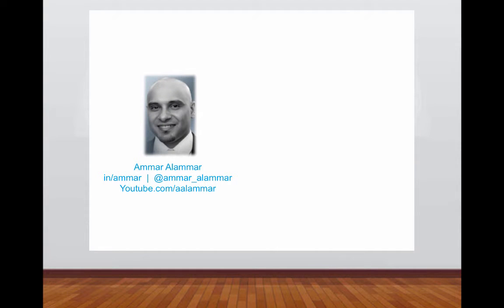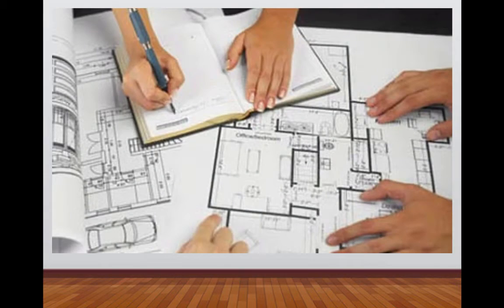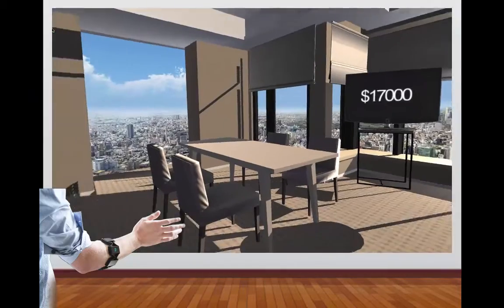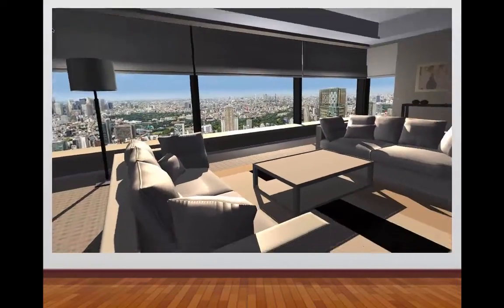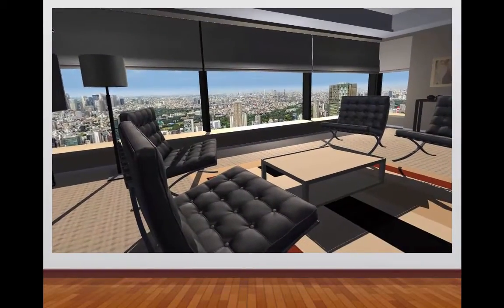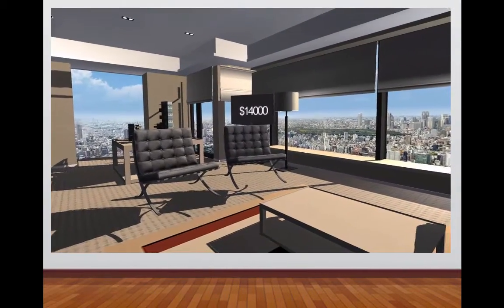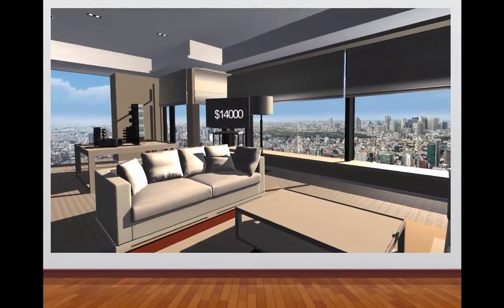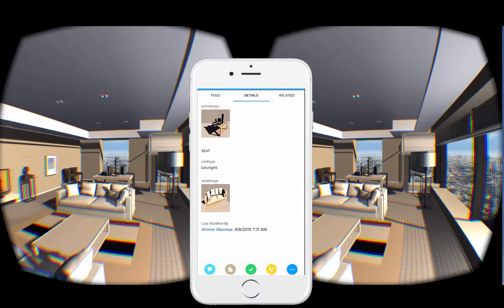Realestate Fitout using Myo and Oculus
An interior design team uses the Myo armband and the Oculus headset to test and validate the design with the customer before proceeding. The medium is both productive and engaging. The salesforce1 platform is used to "glue" together all digital channels (interactive wall, Virtual Reality and mobile).